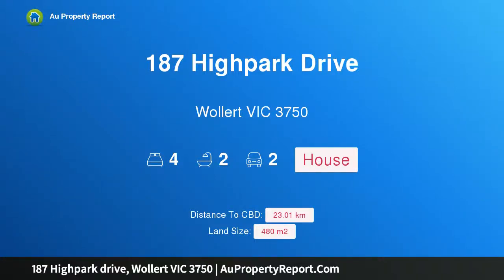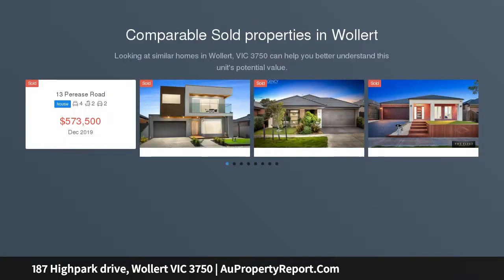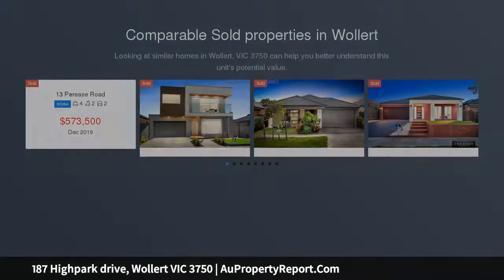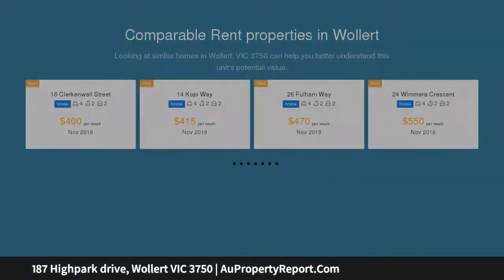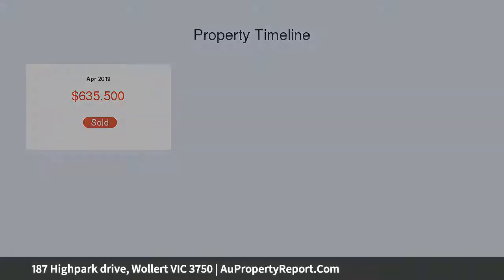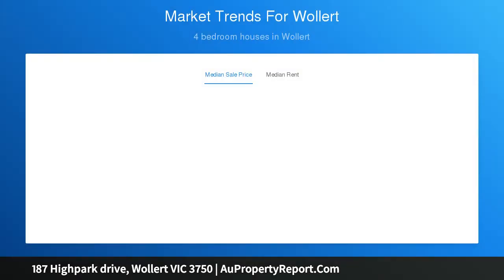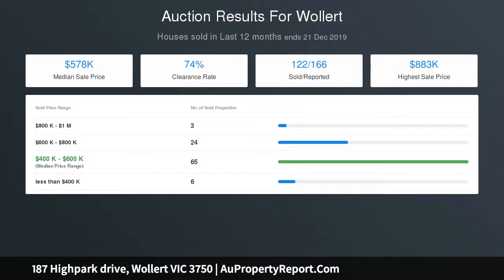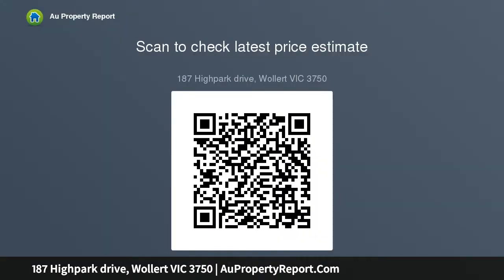187 Highpark drive, Wollert VIC 3750 | AuPropertyReport.Com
187 Highpark drive, Wollert VIC 3750
Property Type: house
Bedrooms: 4
Bathrooms: 4
Car Space: 2
Brand New Henley House  Ready To Go !! Call Tarun now 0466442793